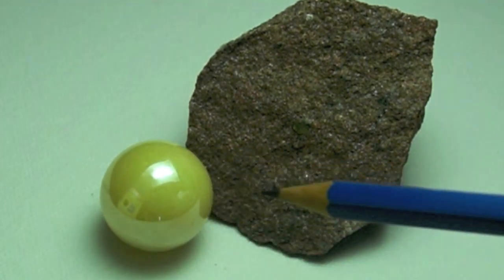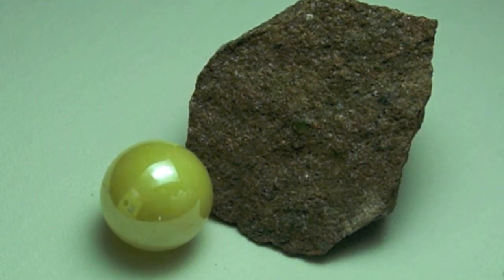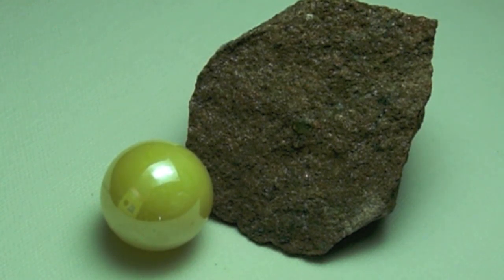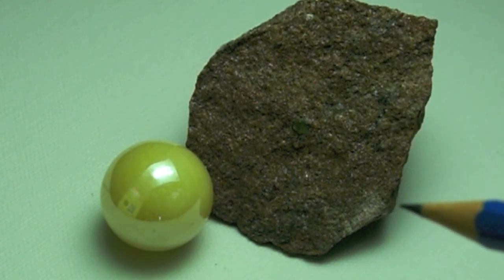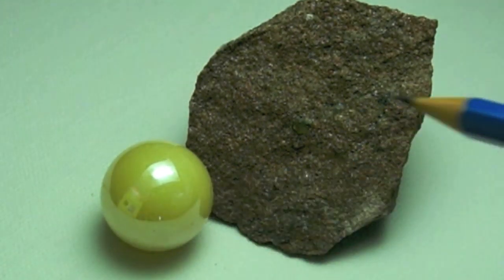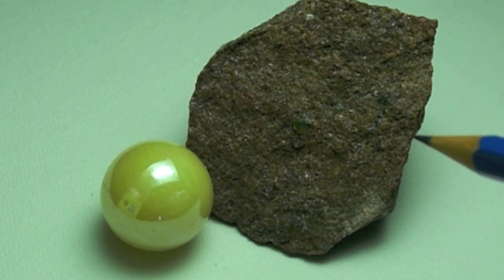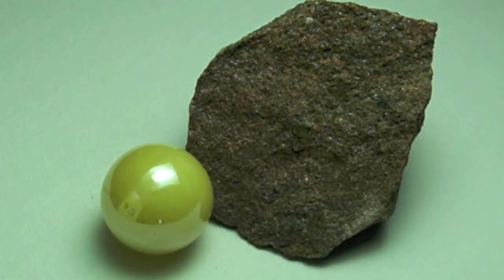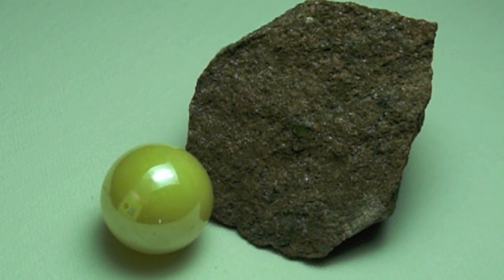Uranium ore sample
Very beautiful sample! Please tell me what you think!